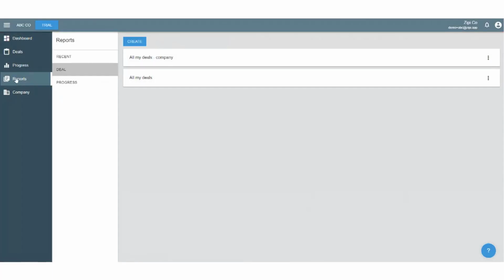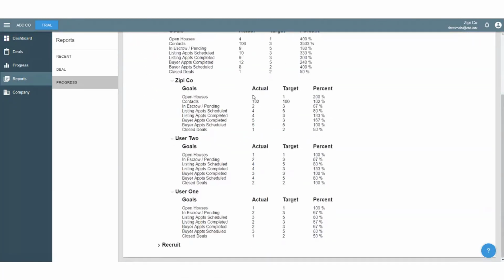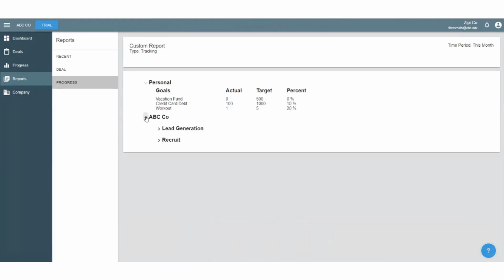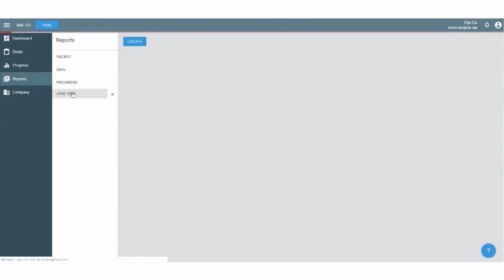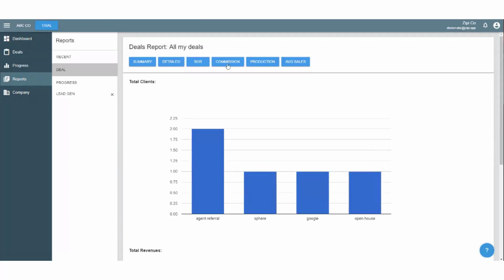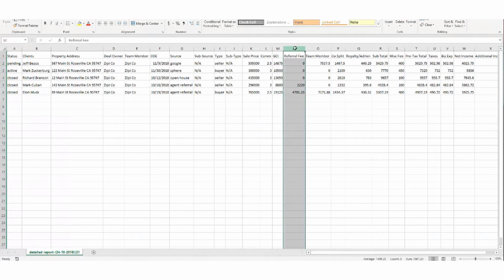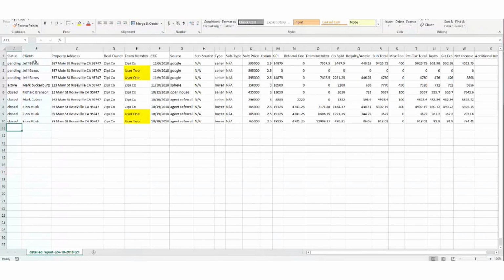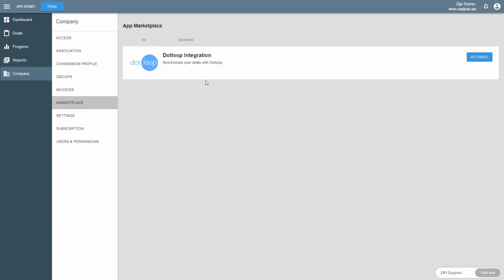Creating Reports and Integrations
How to create reports and activate dotloop integration.